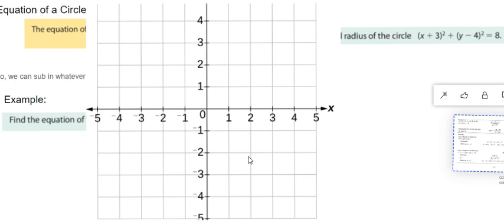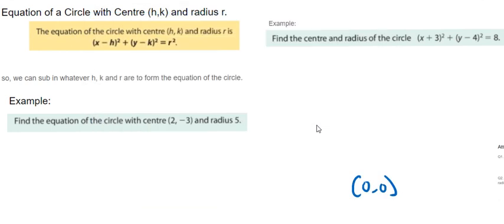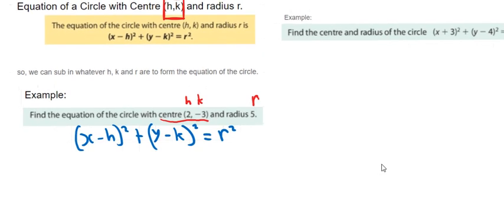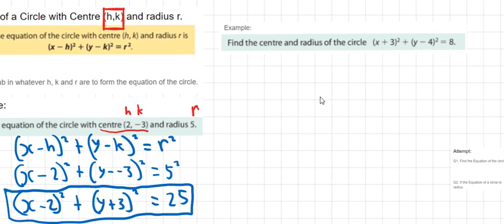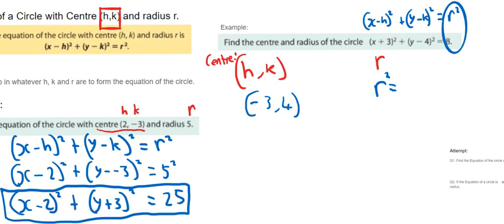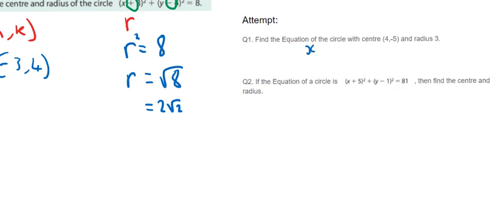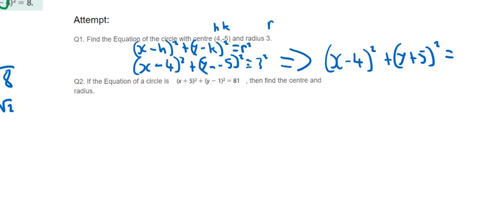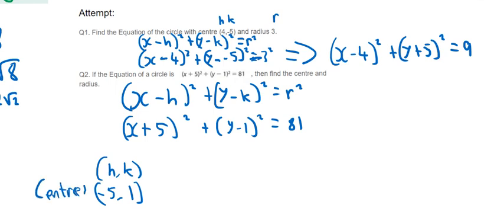Equation with Centre h,k